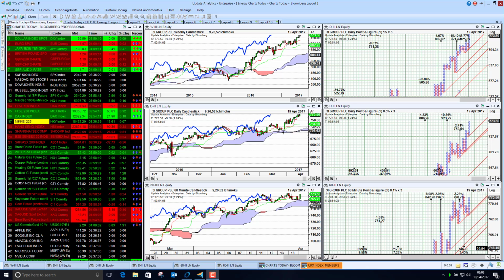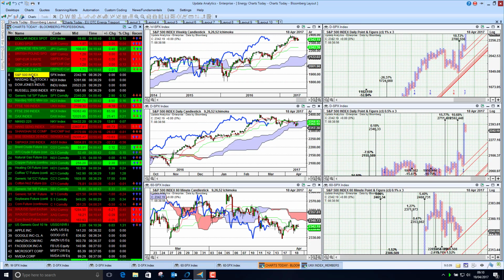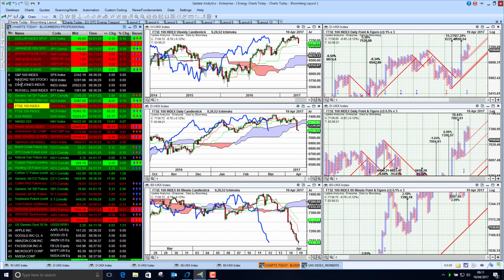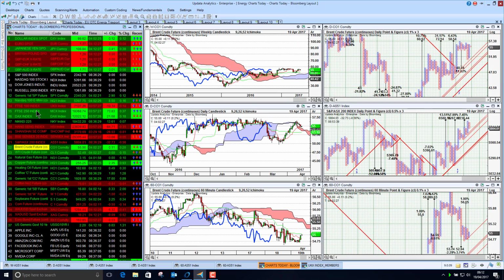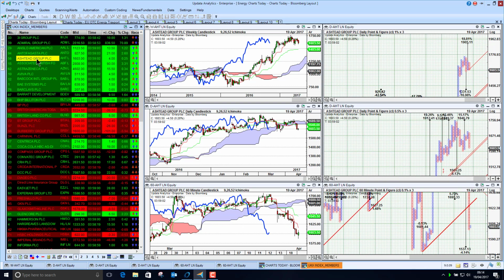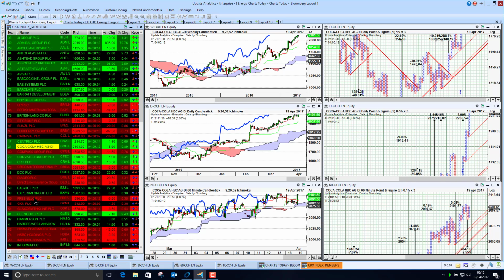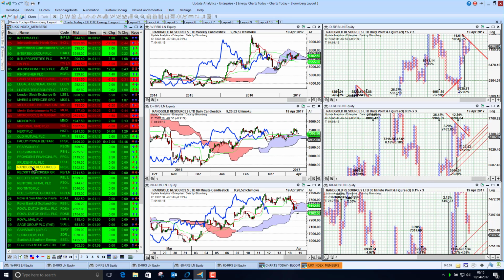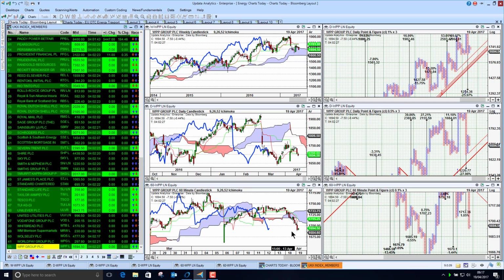Charts Today - 19 Apr 2017 - FTSE risers and fallers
Dollar weak, Sterling new levels. US markets struggle short term, FTSE 100 falls, FTSE 250 sweet spot. All major stock markets showing short term weakness. Crude down short term,  Gold hangs on. US tech mixed short term.